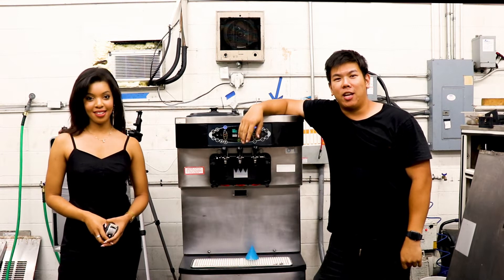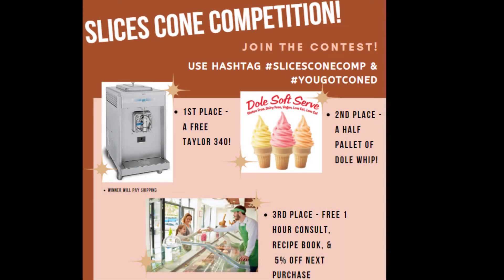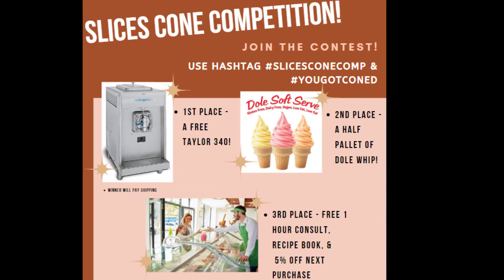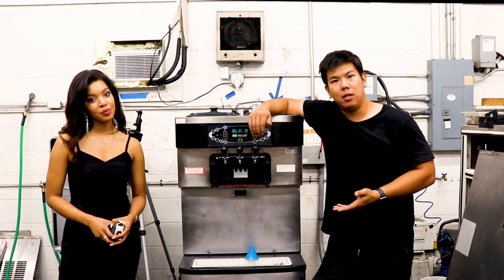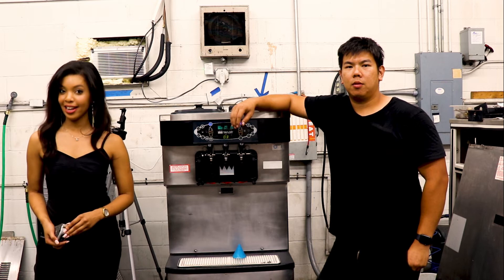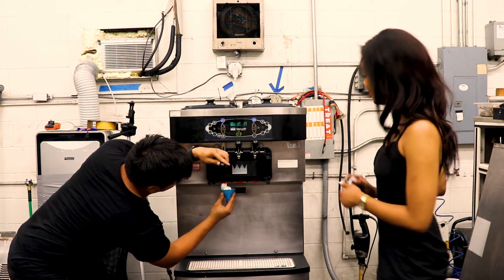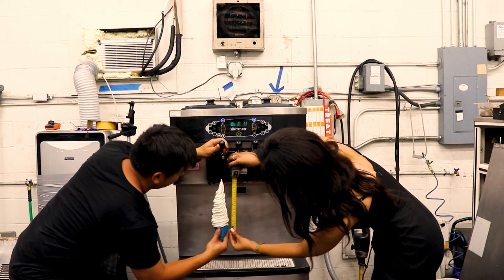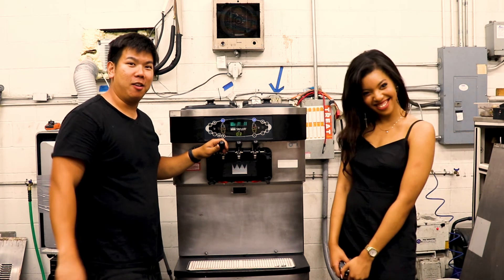Join The Slices Cone Competition Today!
Contest Rules

State the name of your store, the brand and the model machine you're using, and of course our hashtags.

Make the tallest cone you can. The cone must stand for 10 seconds after soft serve has left the machine.

Visibly measure and show in the video the tracing of the product from beginning to end. Inches from cone, base, or cup do not count.

Post on all store social media accounts using the hashtag.

Must be following us on all social media.

Nominate 5 verifiable ice cream stores in either the United States, Mexico, or Canada.

All videos will be reviewed by our team and the winners will be announced via our Facebook and Instagram live.